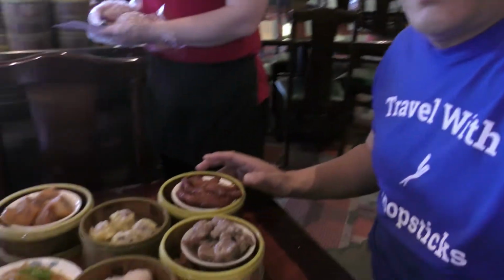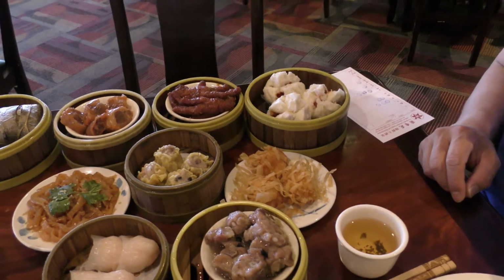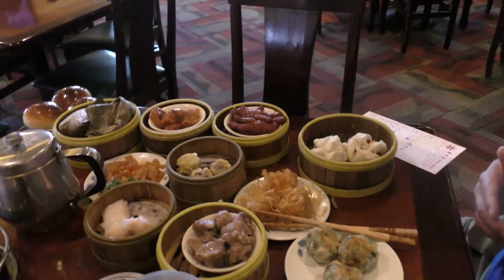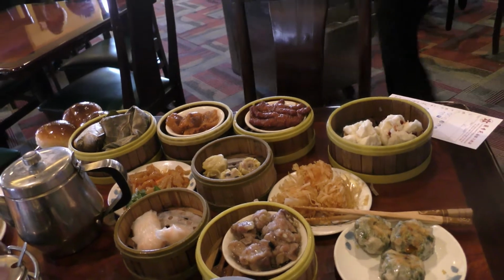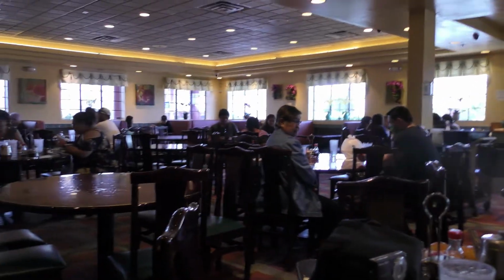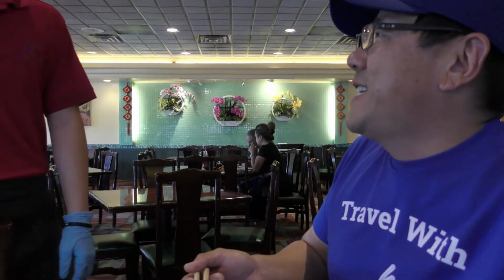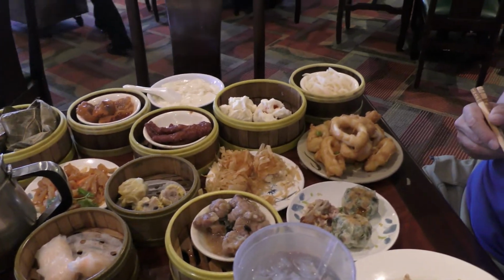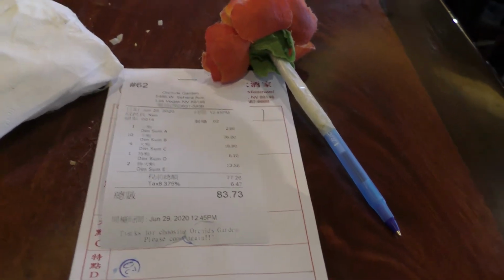Travel with chopsticks Las Vegas food review at Orchids Gardens eating dim sum.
Mr. Lee eating a variety of dishes at Orchids Garden from jellyfish to chicken feet. Remember when you travel, travel with chopsticks.